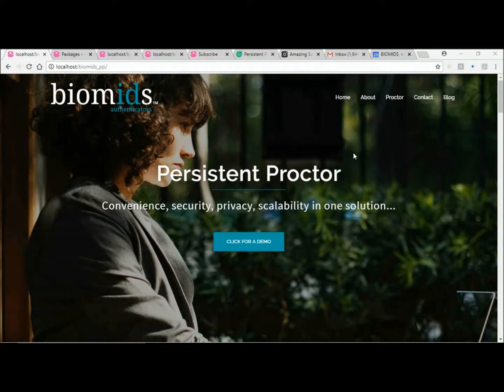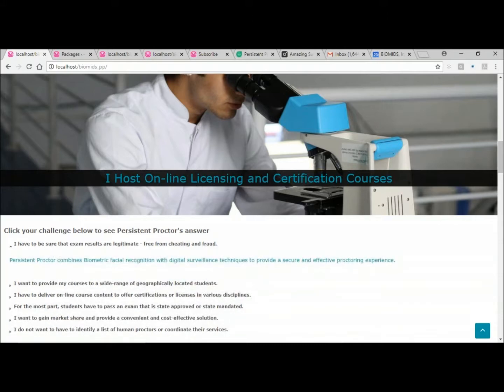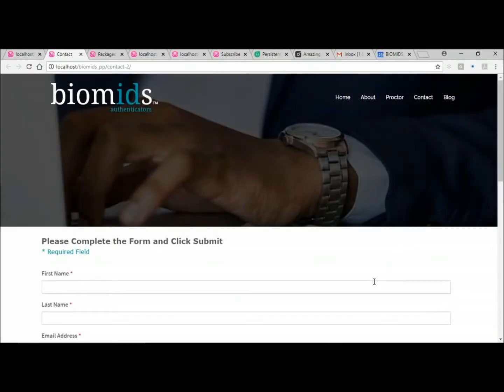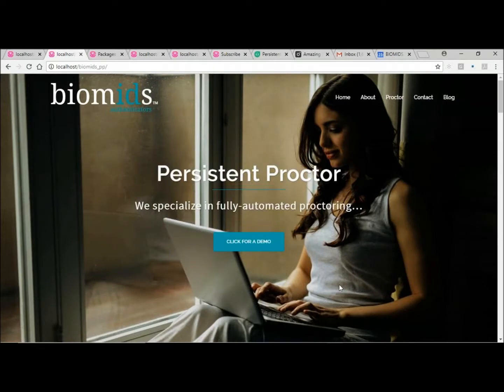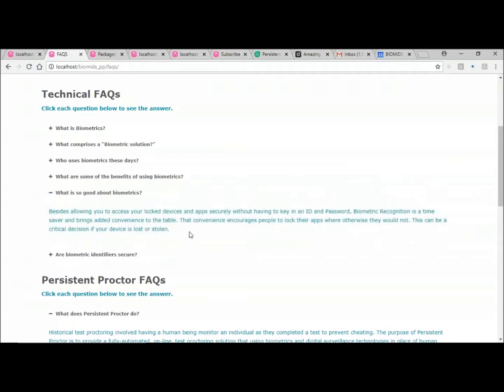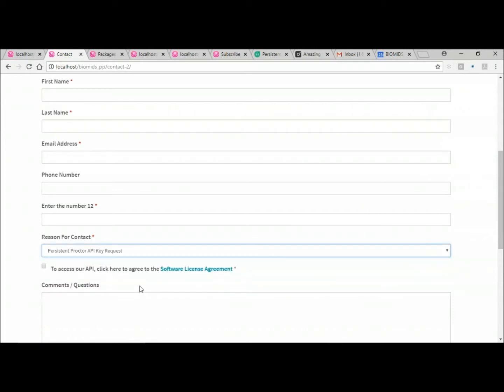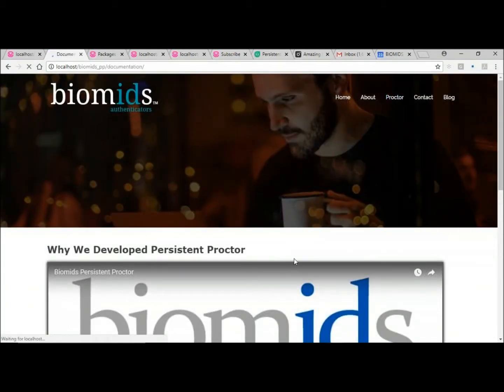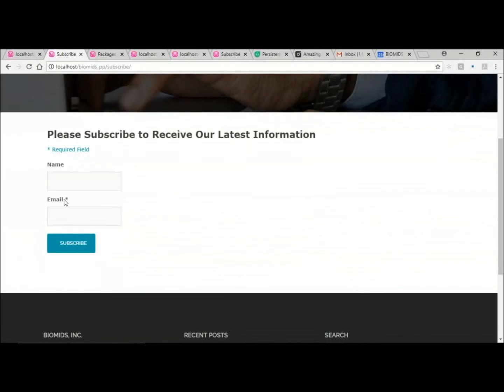Web Site Demo 08232018